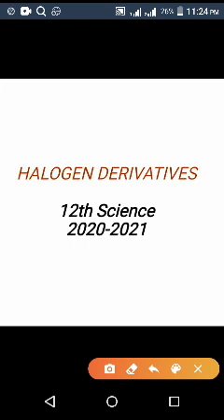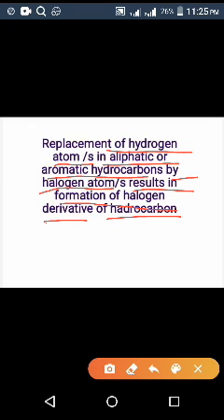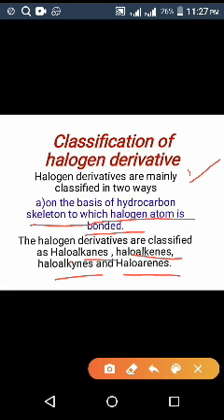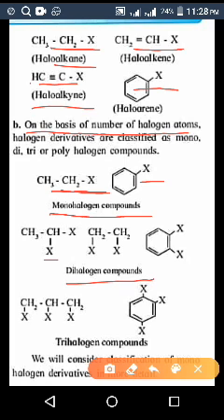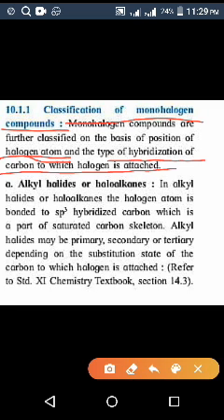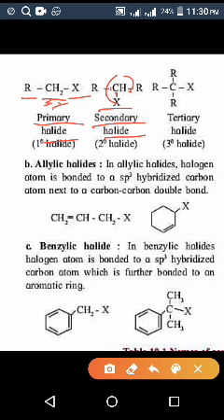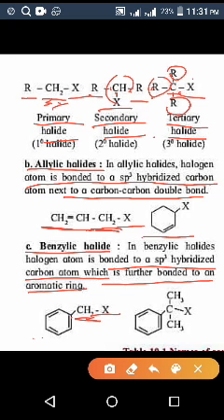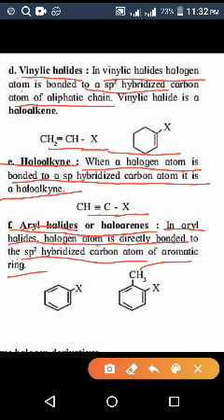Chemistry (12th Standard) Lesson No.10 “Halogen derivatives”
Chemistry  (12th Standard) Lesson No.10  “Halogen Derivatives”  Created by Mrs. Jayshree Sunil Jadhav,  Full Time Teacher K. K. Wagh Vidyabhavan,  Jr. College Bhausahebnagar, Tal. Niphad, Dist. Nashik.